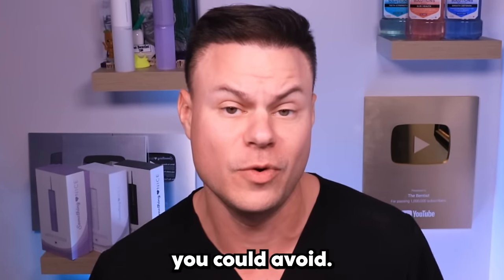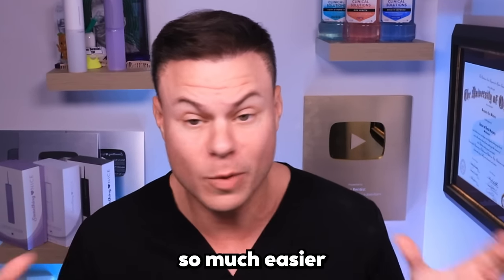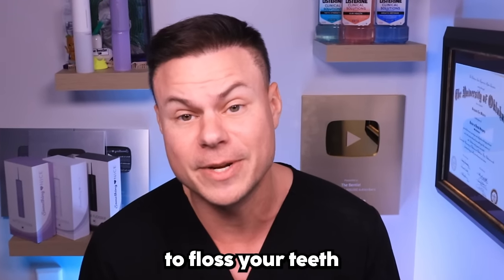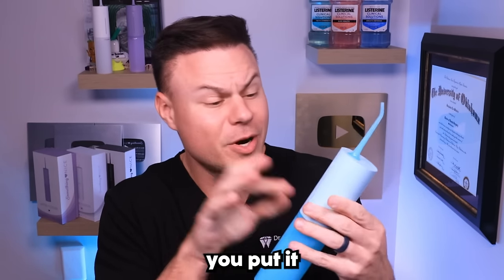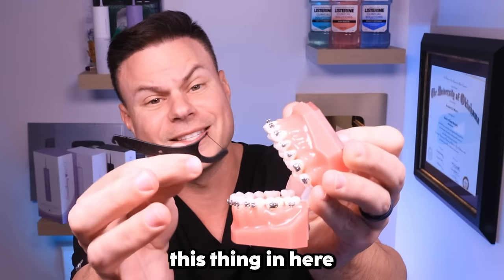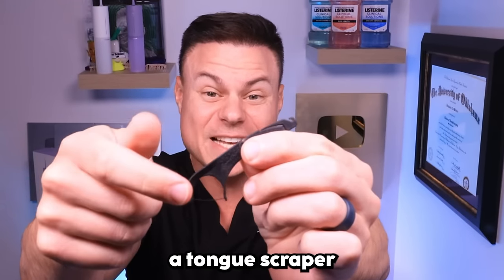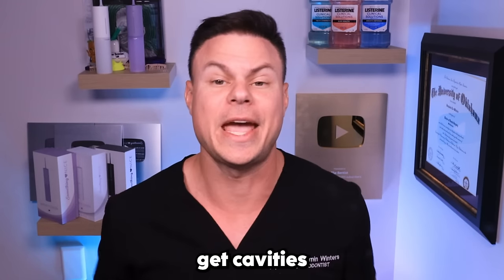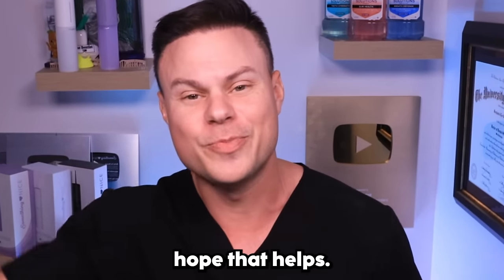How Did He Brush Everyday And STILL Get Cavities?! 🦷🪥